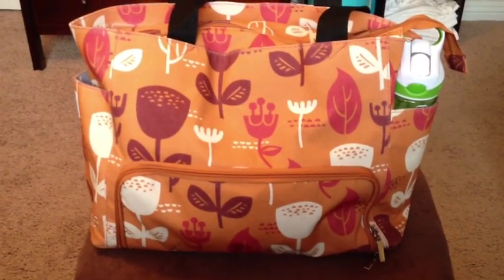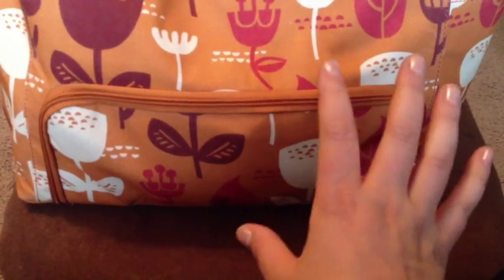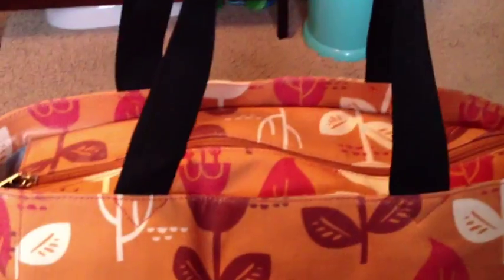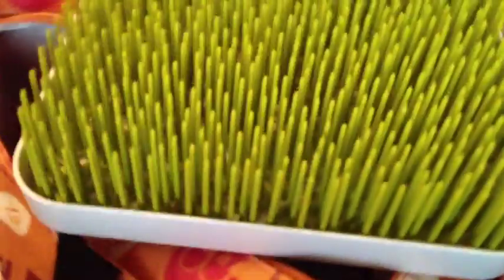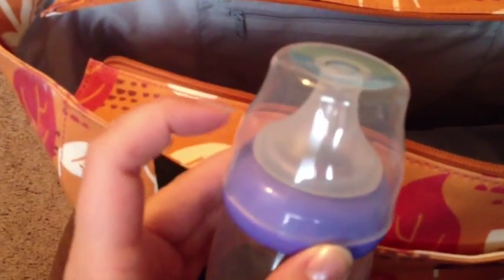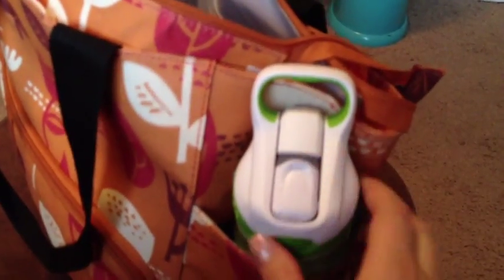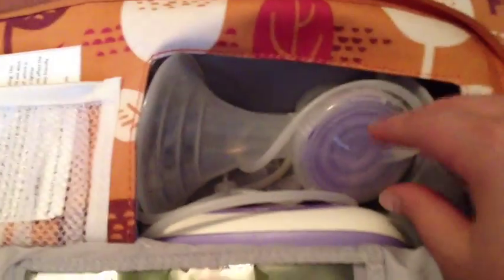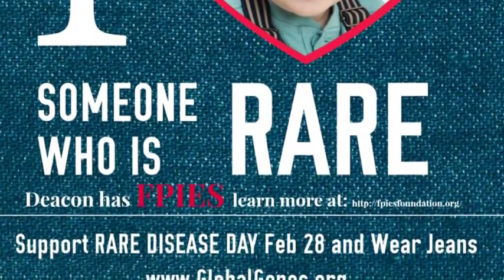The Nurse Purse - The bag for pumping moms!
The nurse purse is a bag that is designed for moms who need their breast pump to go with them! It's functional but also super stylish. Plus is laminated for easy clean up!

Mommy Stuff I Love!
Julip use code - FREEBOX to get your first box free!
Citrus Lane - Get your first box ½ off!
Amazon Mom - 20% of diapers and wipes sent directly to your door!
Product was provided for my review - as always my opinions are my own and are always honest.